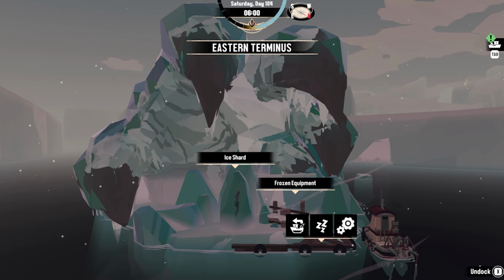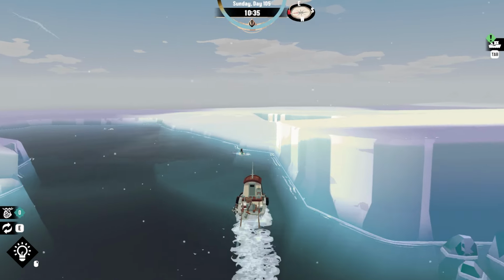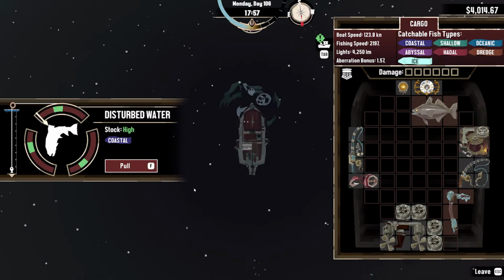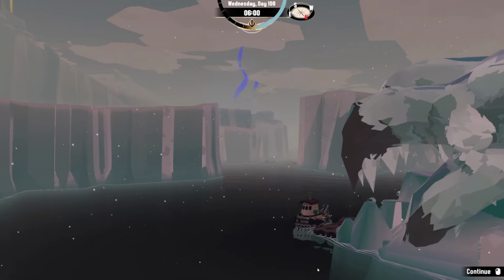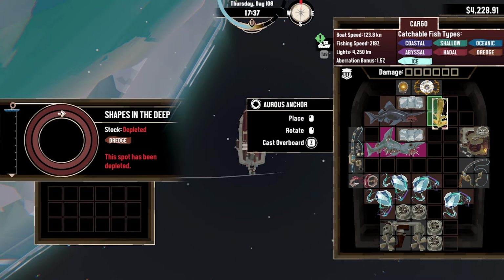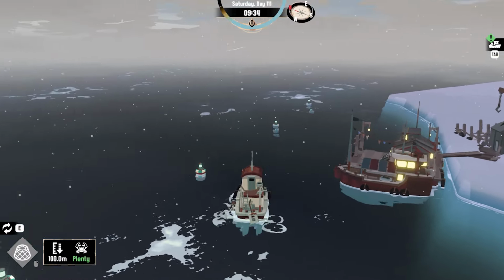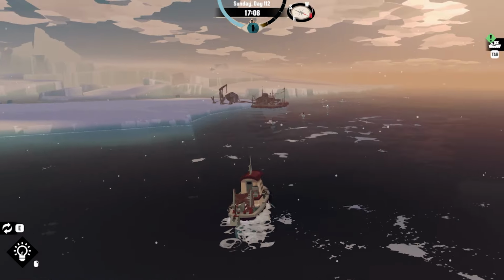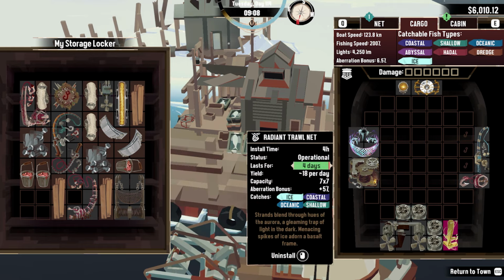Snow Country For Old Fishermen | THE PALE REACH | Dredge Story DLC | Part 2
It's time to go back into the water! I take a look at the first story DLC for Lovecraftian horror fishing game (I guess that's a genre!) Dredge, The Pale Reach. Join me for larks and terror amidst the ice floes!